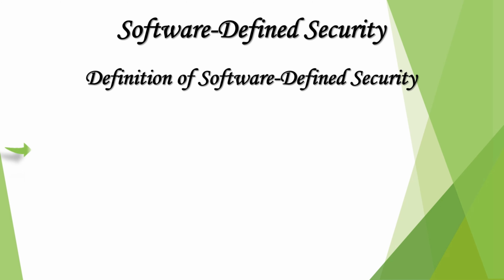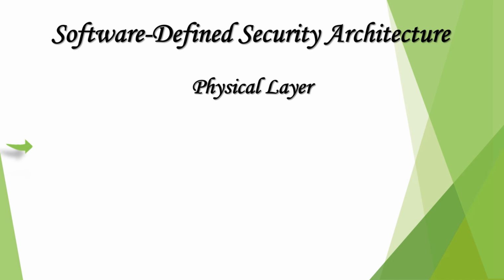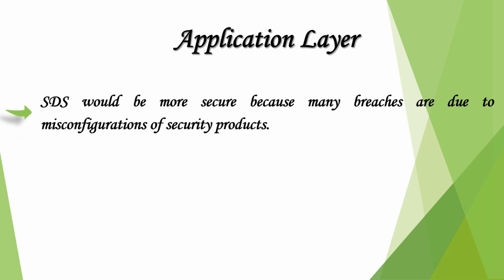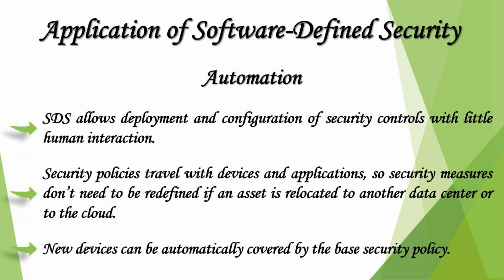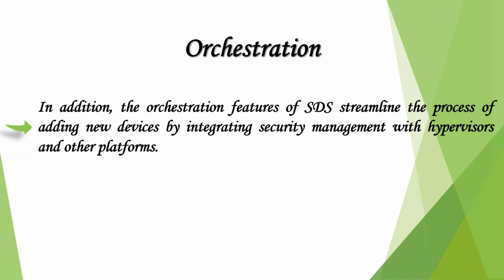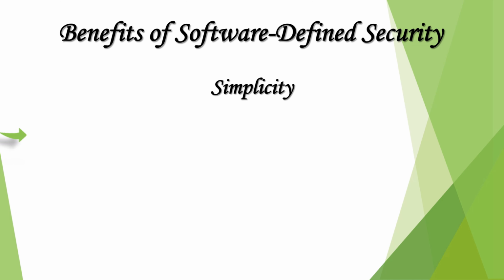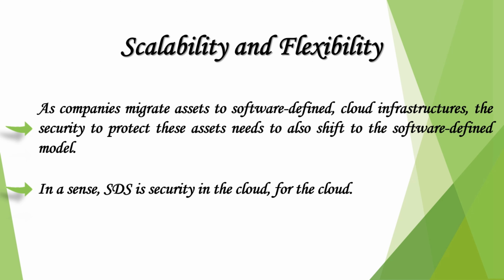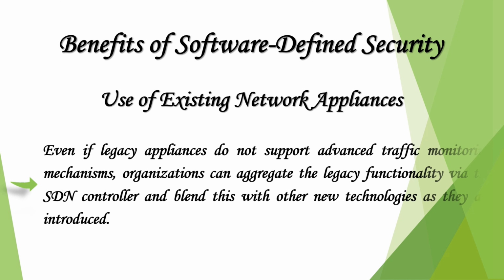Software-Defined Security || Information Technology || IT Shades.com